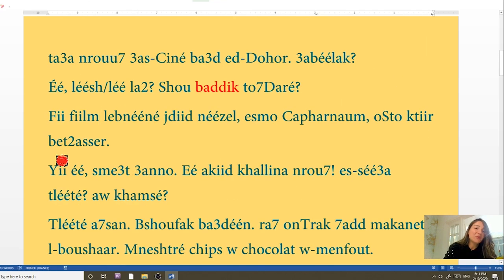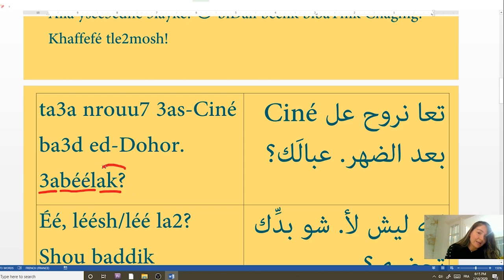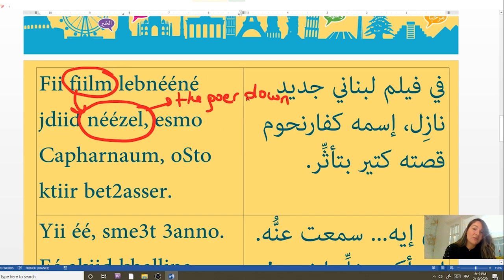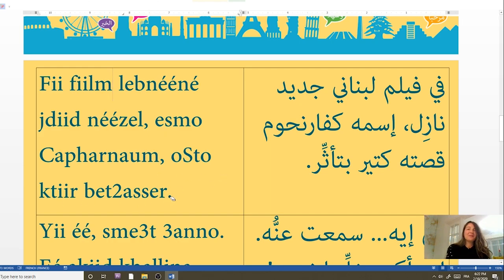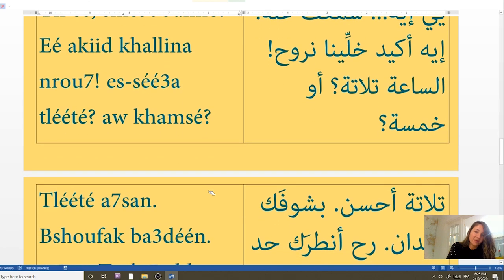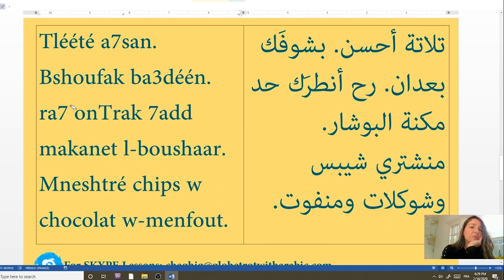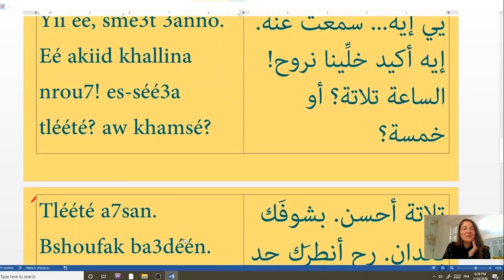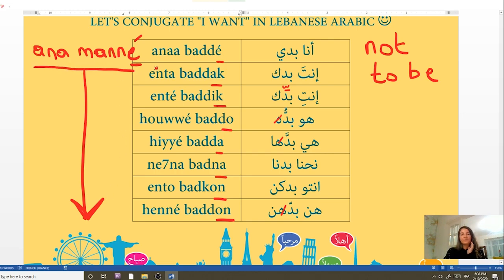Conversation about the Cinema - Learn Lebanese Arabic - Levantine ARABIC / Levantine Dialect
In this short Spoken Lebanese Arabic Lesson (LEVANTINE DIALECT), you will learn the following conversation:

Let's go to the movies today in the afternoon. Do you feel like it?
Yeah, why not? What do you want to watch?
There is a newly released Lebanese movie, called Capernaum. It''s story is very touching.
Oh yeah! I've heard about it. Yes of course! Let's go! Three O'clock or 5?
Three is better. See you later. I will wait for you next to the popcorn machine. We buy chips and chocolate and we go in.
God help me with you! You always care about your belly (you always want to eat) Chaghig. Reduce munching!'

The best tip I can give you at this stage is, always write down what you hear and repeat sentences and words out-loud. This is essential in memorizing new vocabulary and achieving fluency as well as native-like pronunciation.  And remember, repetition is key!

If you'd like to take your Arabic language learning experience to the next level, get in touch for Skype lessons.  You can drop me a message on social media or via email!